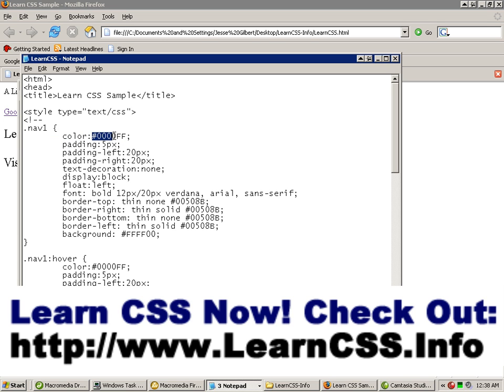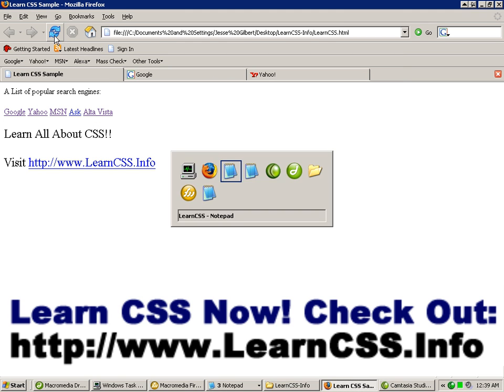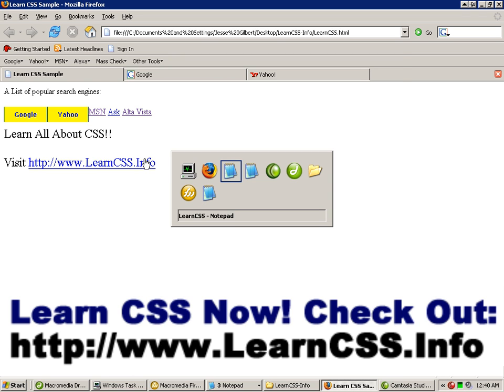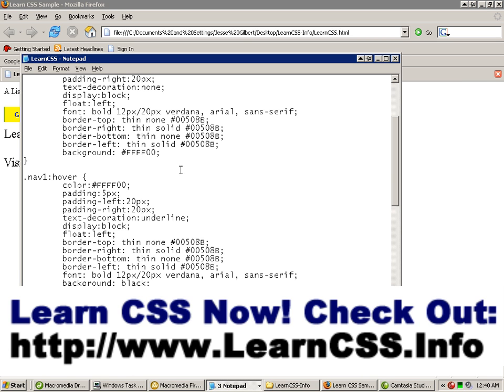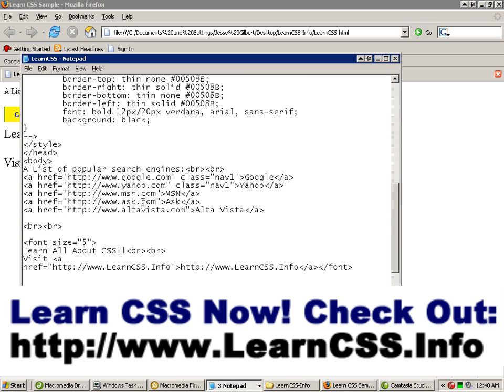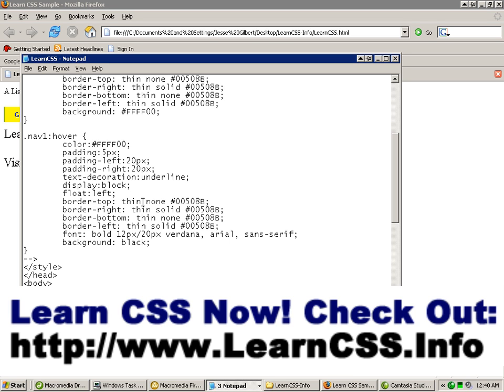CSS Rollover Buttons - Hot & Flashy!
for CSS code and tutorials.